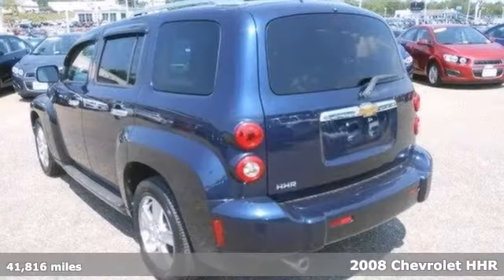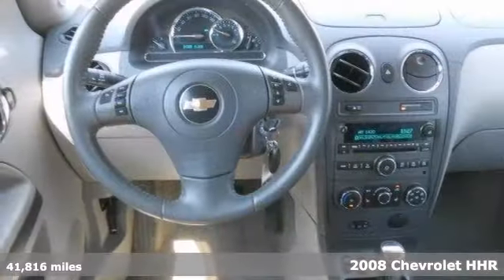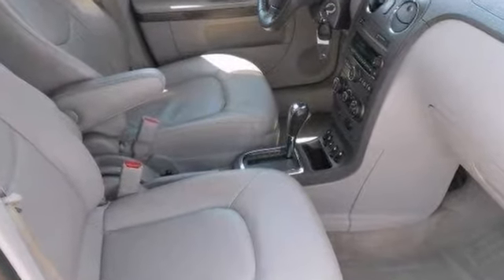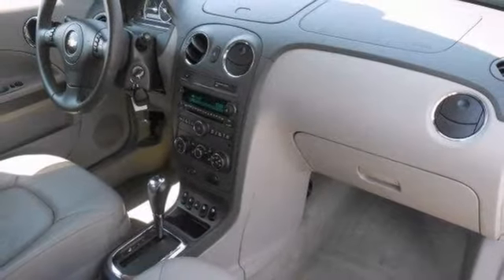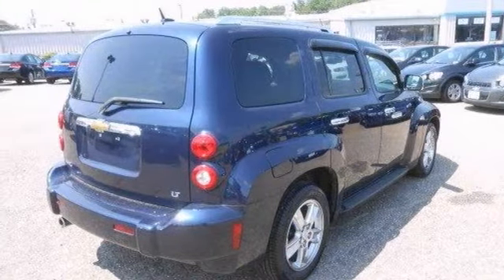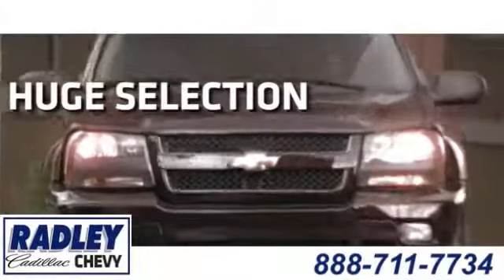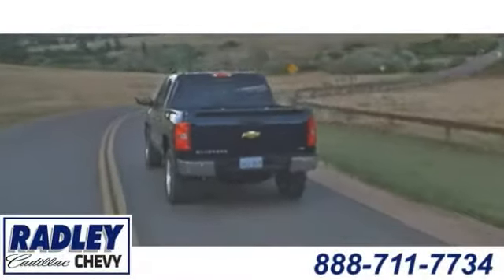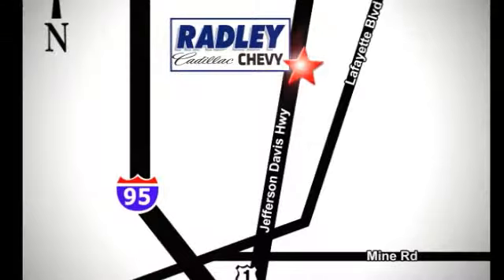2008 Chevrolet HHR Fredericksburg VA Price Quote, VA T53367AT - SOLD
Year: 2008
Make: Chevrolet
Model: HHR
Trim: LT
Engine: I4 2.2L
Transmission: Automatic
Color: Imperial Blue Metallic
Mileage: 41816
Stock #: T53367AT
Perfect SUV for today's economy! Only one owner! JUST IN! NEW INVENTORY!! Check it out while it's hot! If you demand the best things in life, this fantastic 2008 Chevrolet HHR is the fuel-efficient SUV for you. GM Certified Pre-Owned means you not only get the reassurance of a 12mo/12,000-Mile Bumper-to-Bumper limited warranty, but also a 2yr/30,000-Mile Standard CPO Maintenance Plan, up to a 5-Year/100,000-Mile, $0 Deductible, Fully Transferable, Powertrain Limited Warranty, a 172-point inspection/reconditioning, 24/7 roadside assistance, Courtesy Transportation, 3-Day/150-Mile Customer Satisfaction Guarantee, 3 month trial OnStar Directions & Connections Service if available, SiriusXM Radio 3mo trial if available, and a vehicle history report. New Car Test Drive called it ...a pretty slick ride that lends itself to personalizing and customization regardless of the configuration chosen. It is a nostalgic hauler for people who want something different... Climb into this gas-saving HHR for a smooth ride with the kind of economy that puts a smile on your face. It scored the top rating in the IIHS frontal offset test. It is nicely equipped. We utilize the same internet websites to price our inventory against our competition. We focus on pricing our vehicles so you will able to enjoy the purchase experience and eliminate the negotiating.

Address:
3670 Jefferson David Hwy